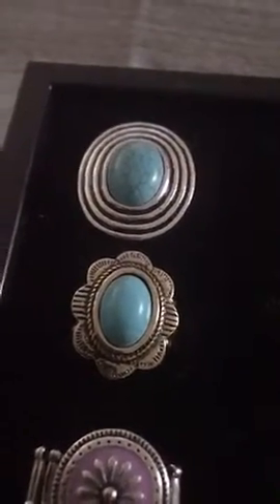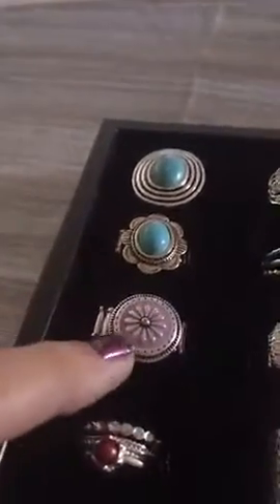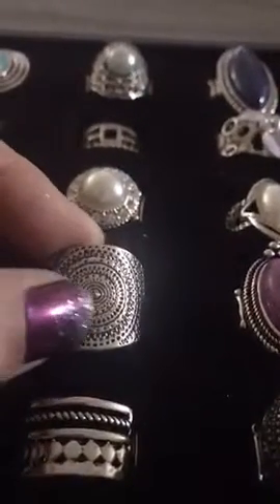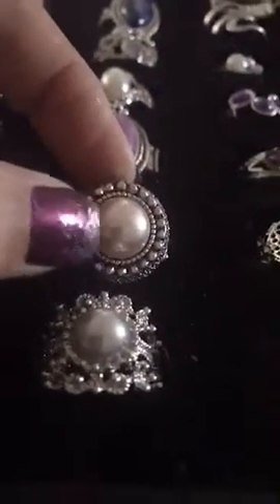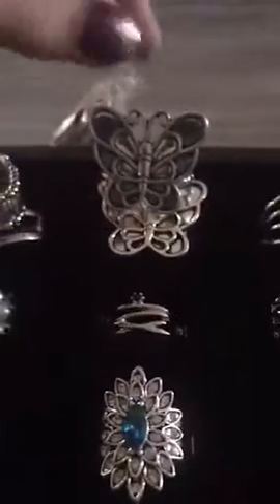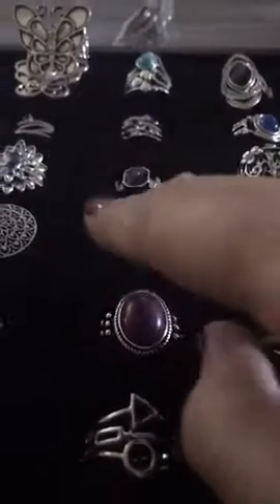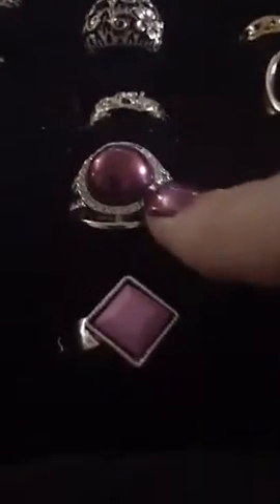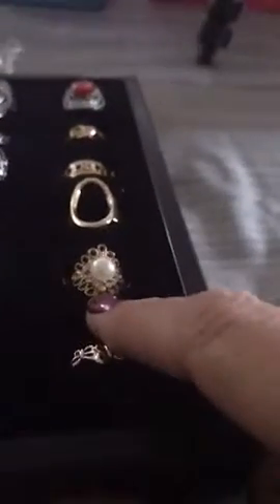Paparazzi Lives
Independent Consultant Paparazzi Accessories .